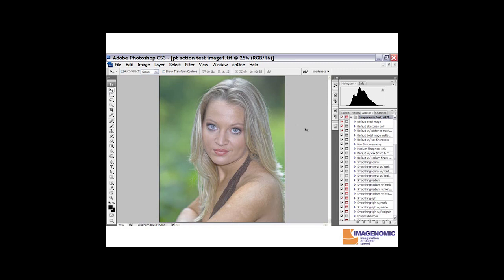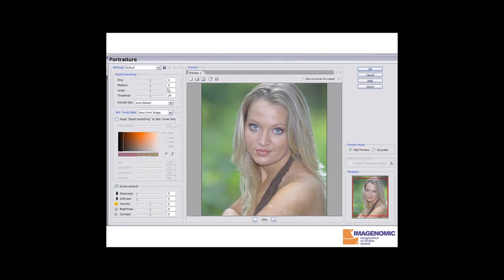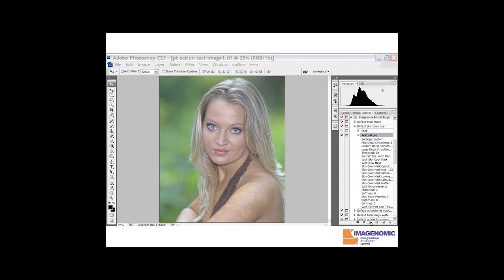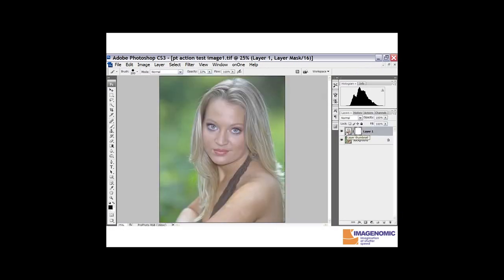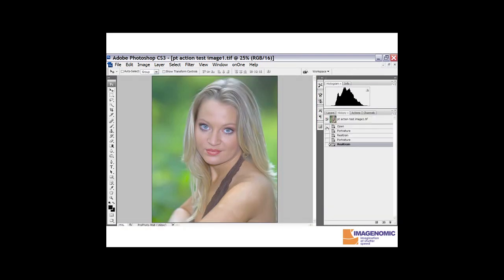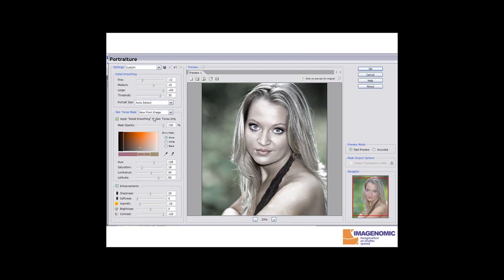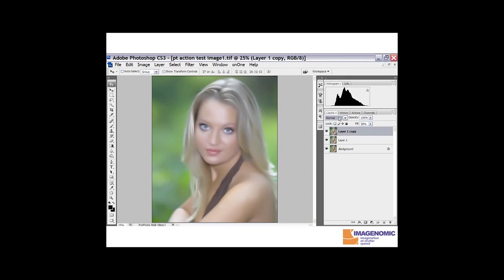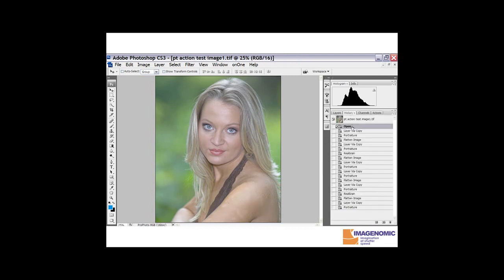Portraiture Plugin Action Overview Tutorial